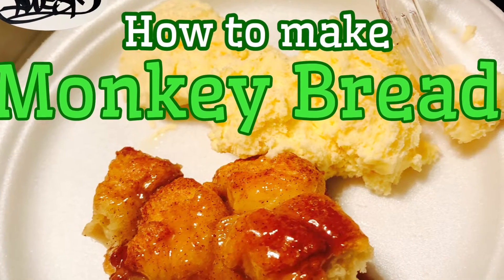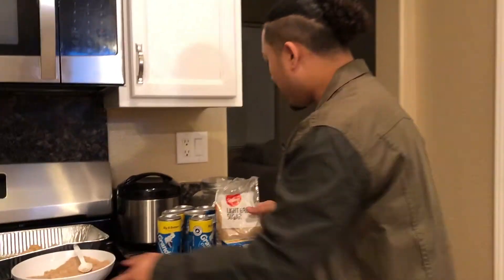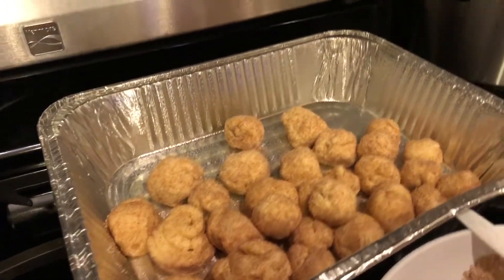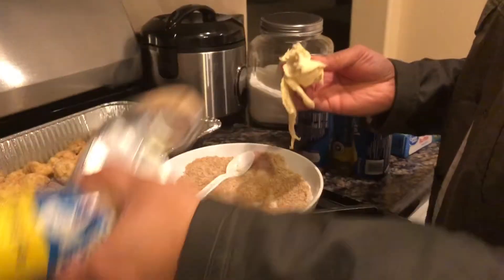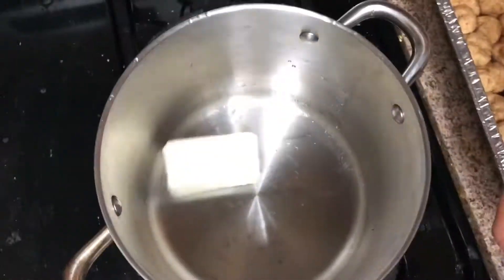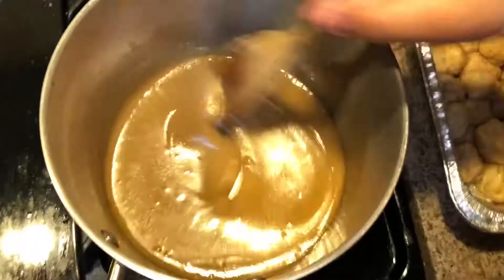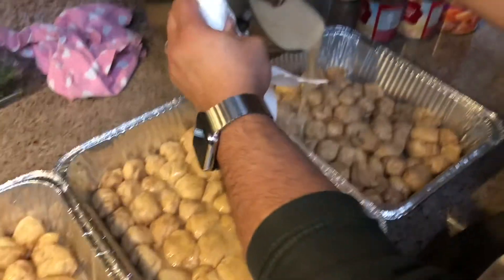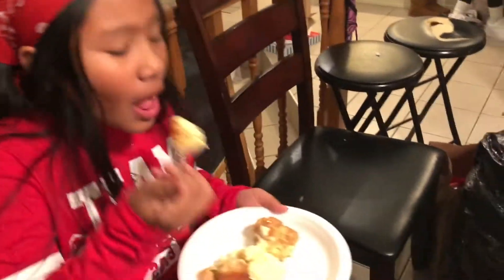How to make Monkey Bread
Yo what’s up everyone! Today we’re in the kitchen whipping up some Monkey Bread. It’s pretty straightforward and simple. Feel free to hit me with any questions.
Ingredients:
Pillsbury Biscuit can
Sugar, Brown Sugar
Cinnamon
Butter
Optional: Cream & Milk, Vanilla Ice Cream